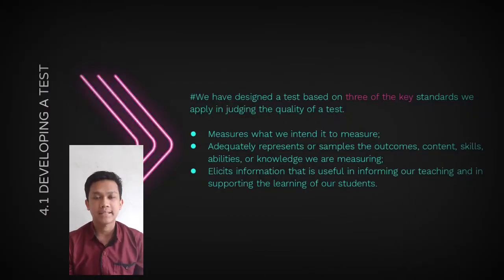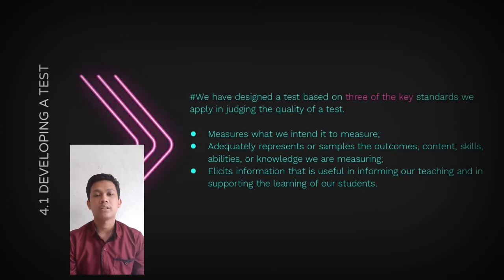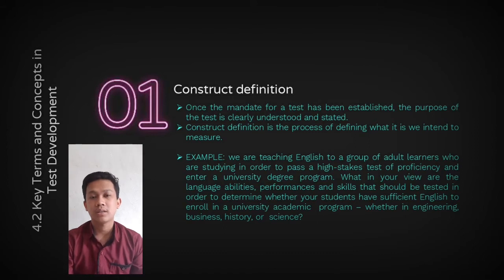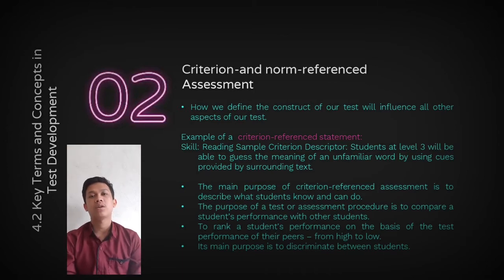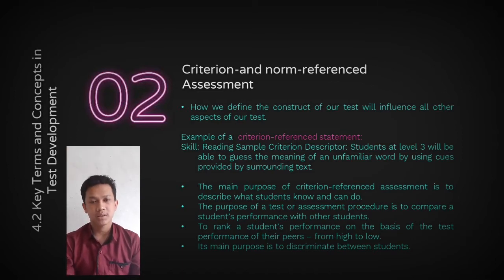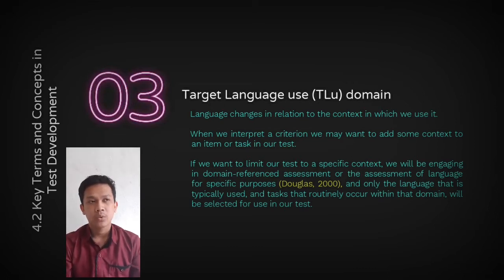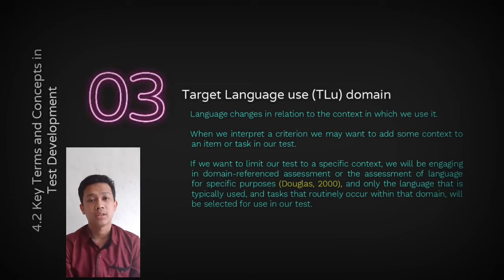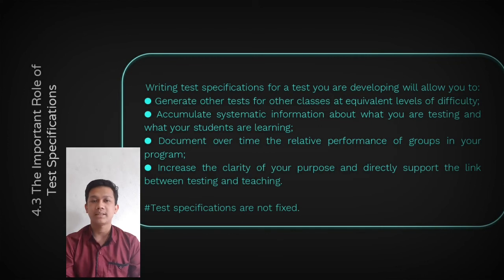How Do We Develop a High-Quality Classroom Test? By: Hendriyana | Language Assessment B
This video is assignment for Language assessment course.

Name: Hendriyana
Class: B
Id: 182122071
Lecturer: Metty Agustine Primary., S.Pd.,M.pd.